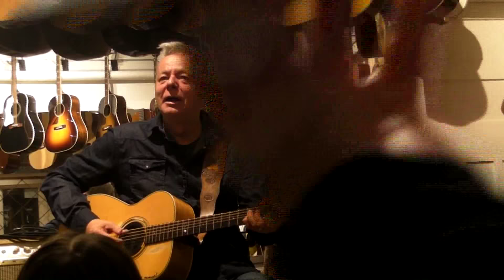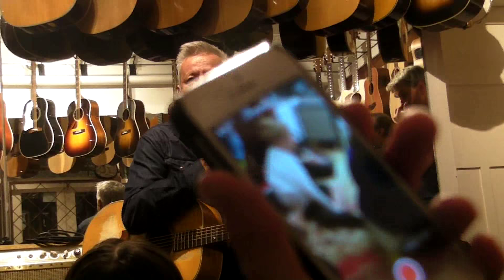Tommy Emmanuel @Sunburst Music, Close To You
Inspirational musician Tommy Emmanuel sharing his wealth of knowledge and demonstrating his amazing skills on the guitar @Sunburst Music in Coogee.